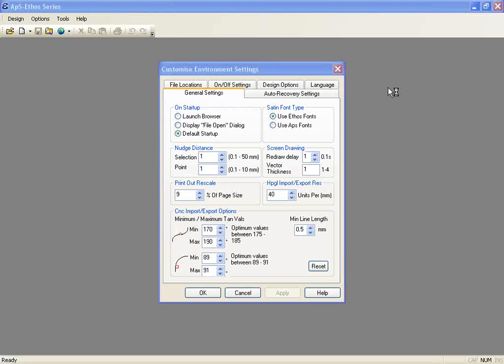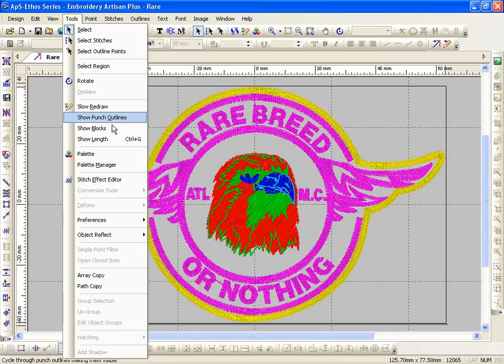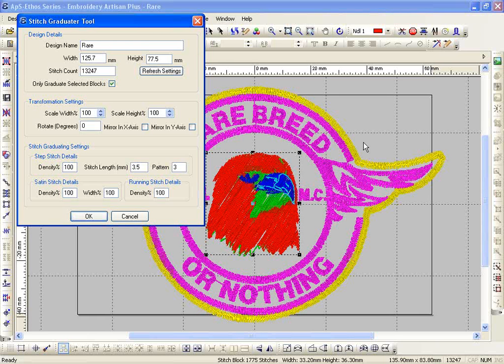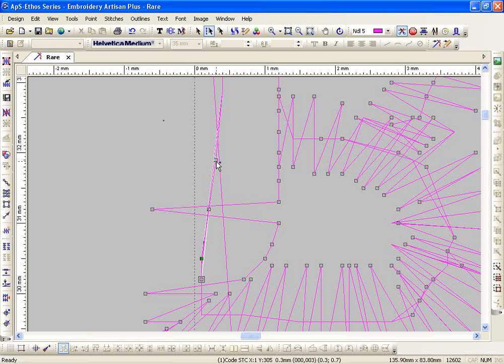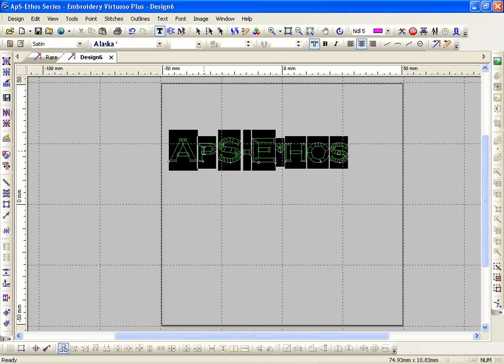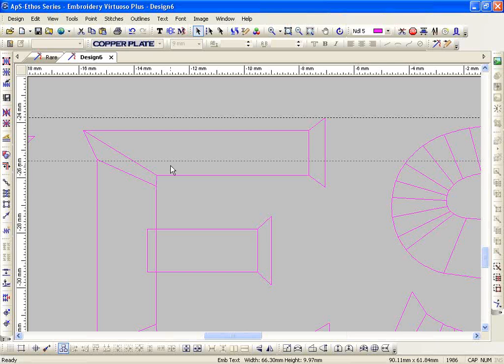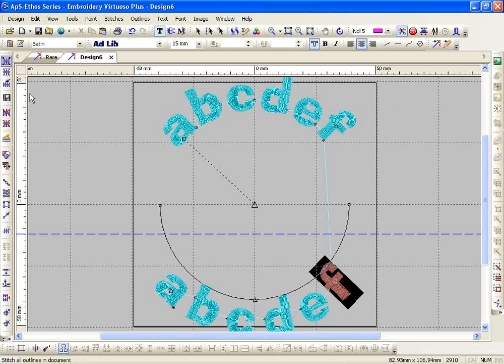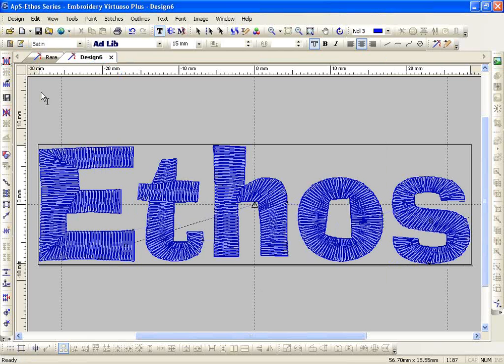ApS Ethos - Some More Lettering & Editing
Some More lettering and editing on ApS Ethos Digitizing Software